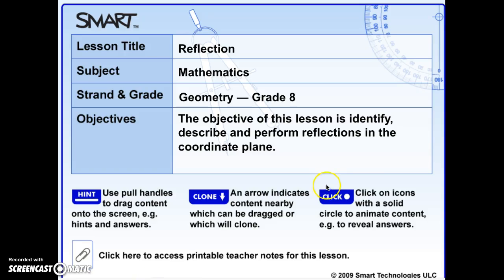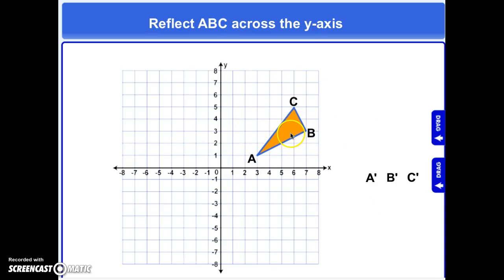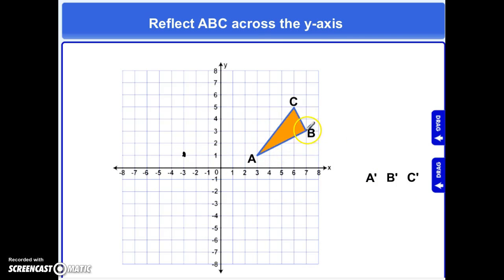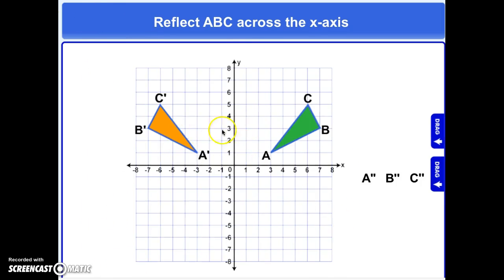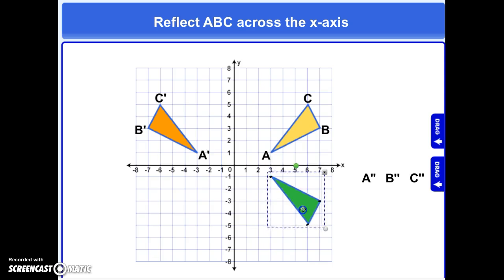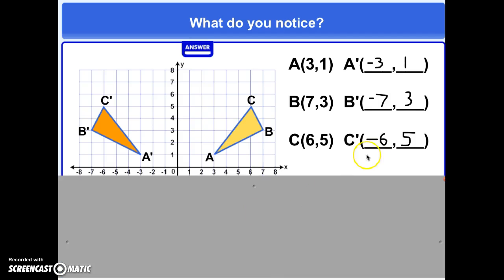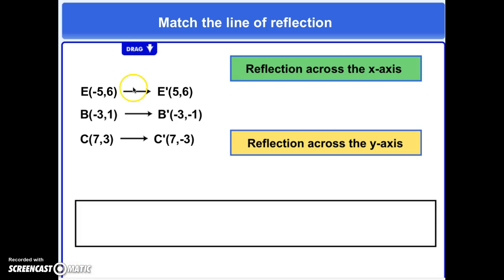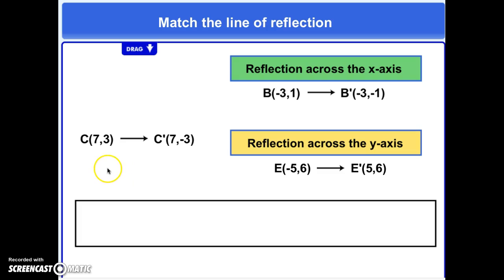Reflections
Reflecting figures over x and y axis